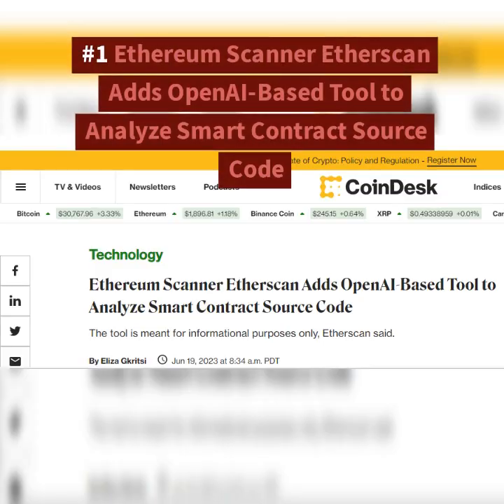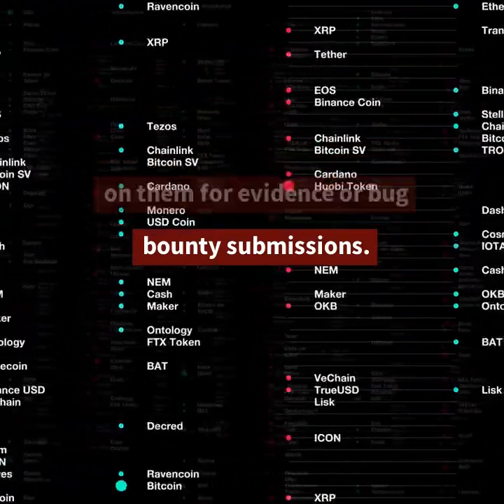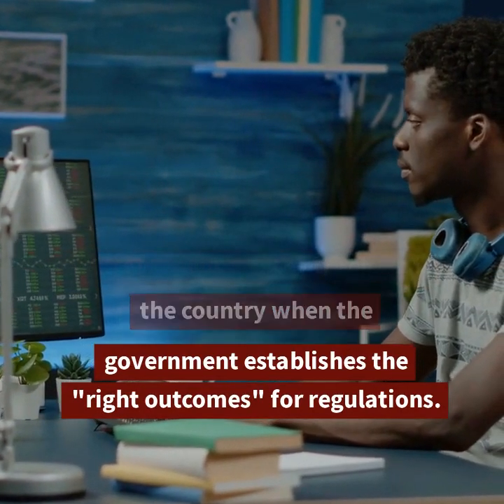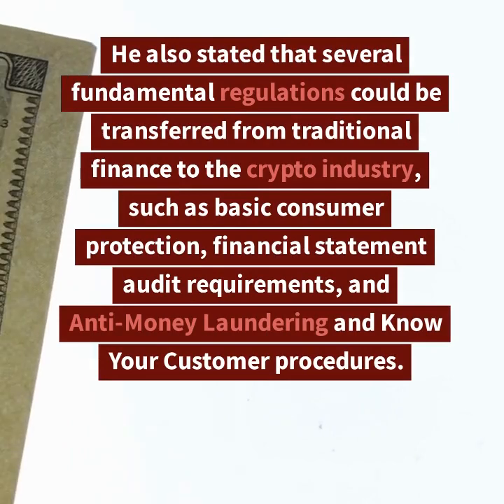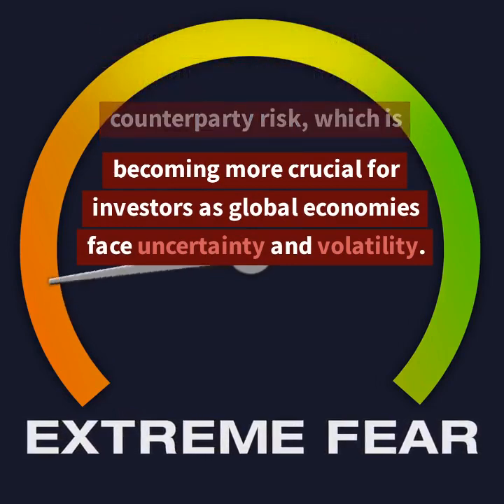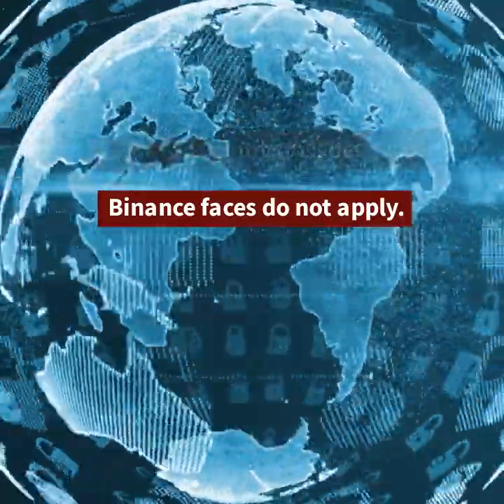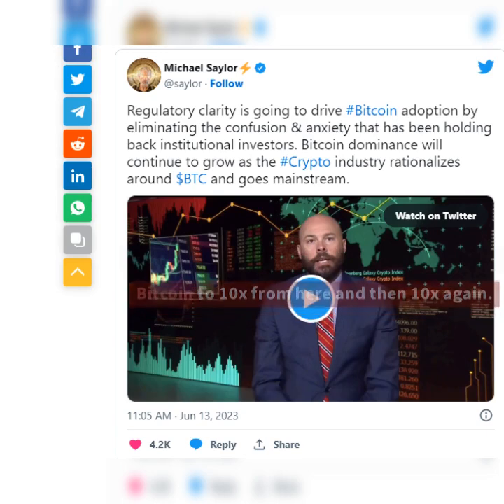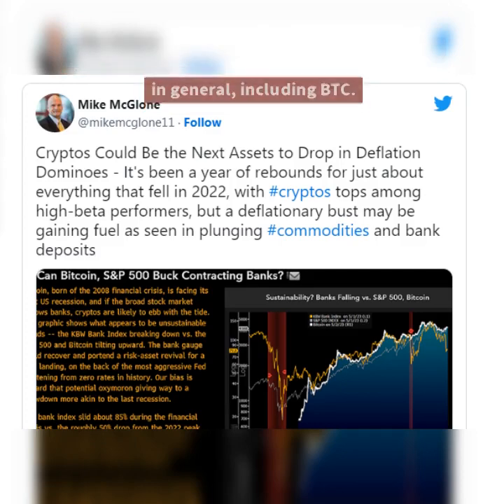Etherscan collaborates with OpenAI